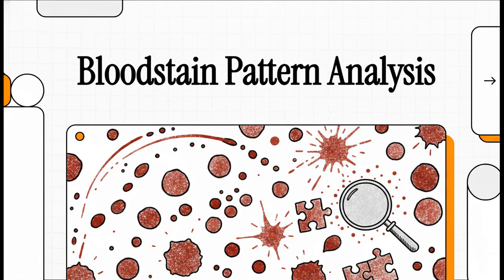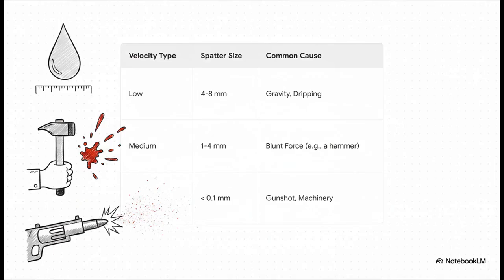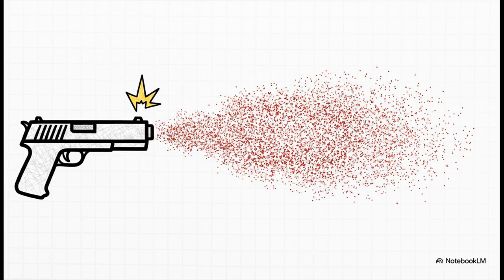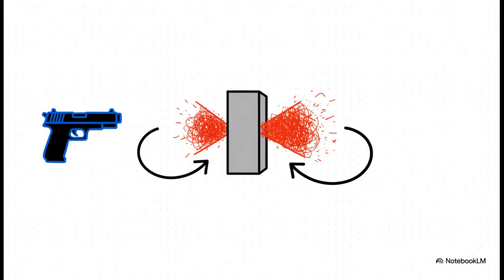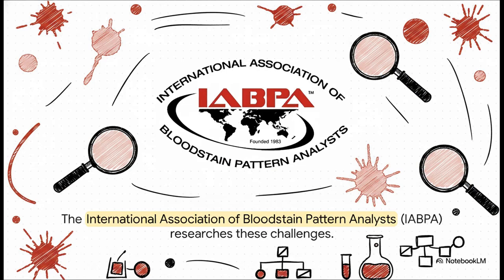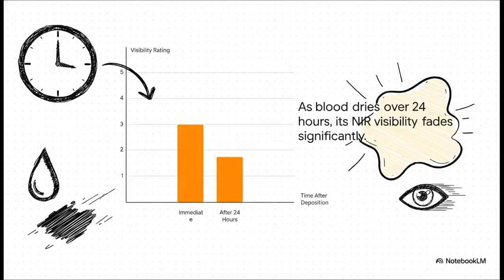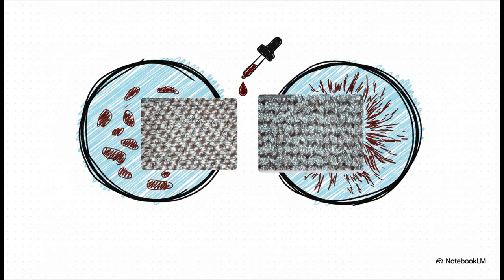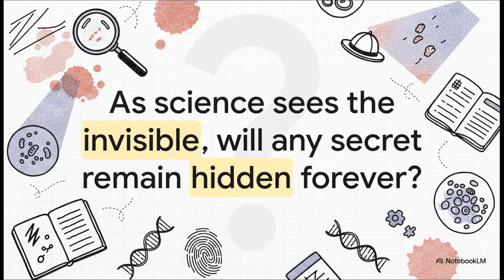Bloodstain Pattern Analysis 1